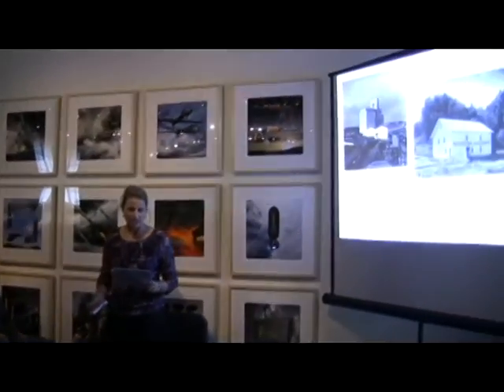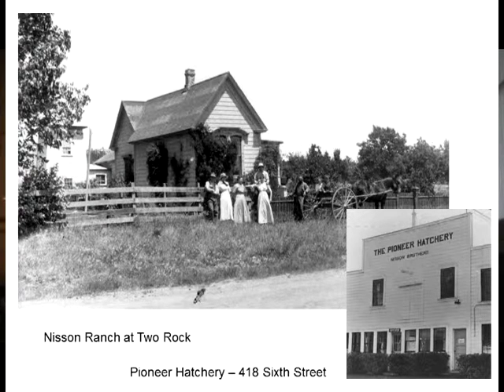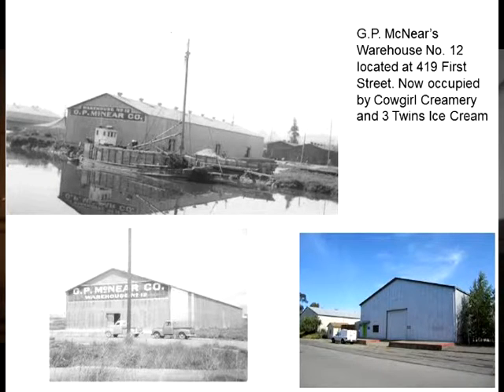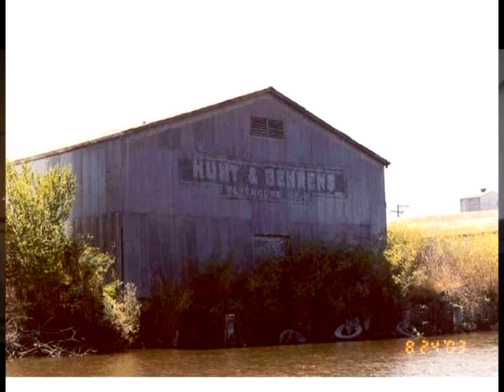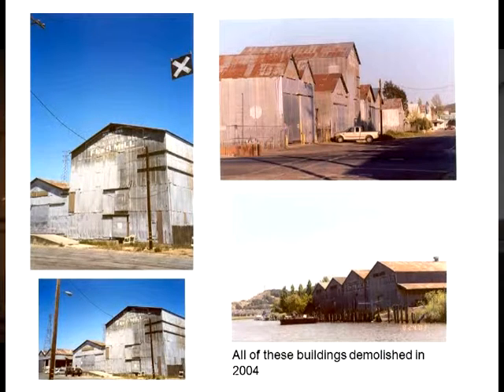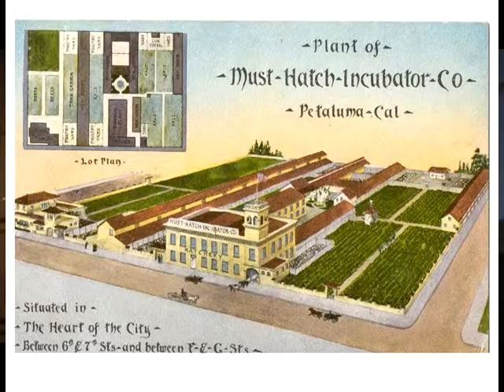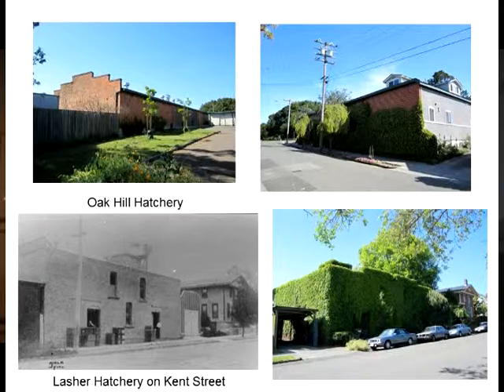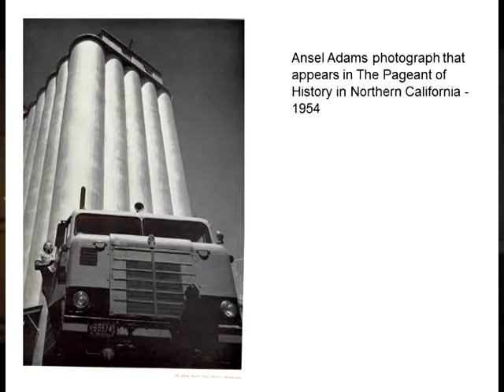Petaluma's Agricultural History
From Grain Elevators to Hatcheries: Petaluma's Agricultural History, as told through its Architecture
Katherine Rinehart